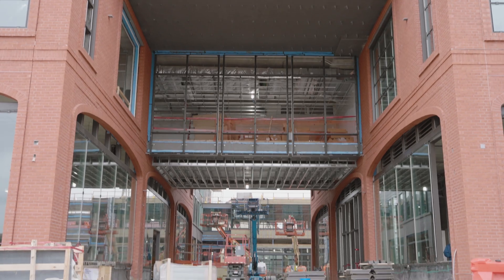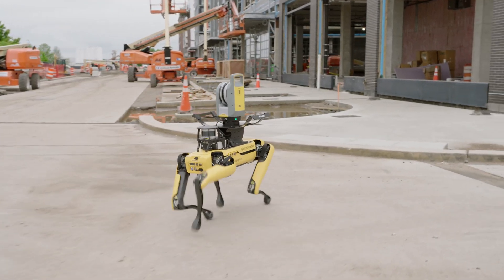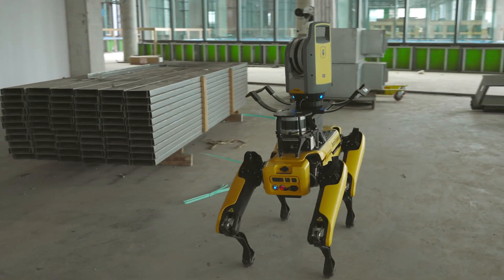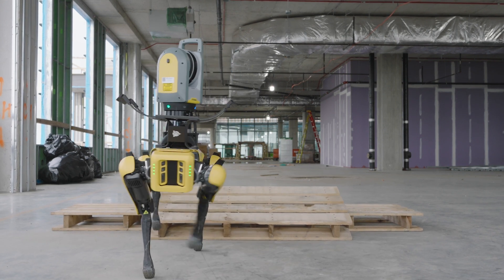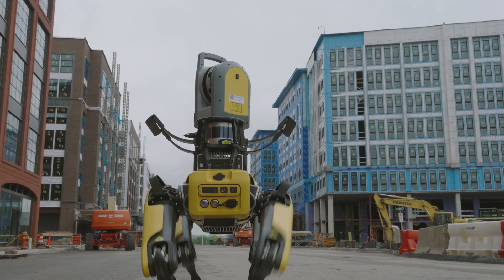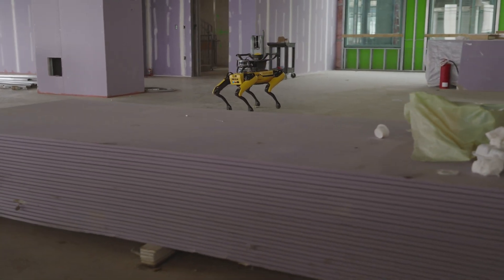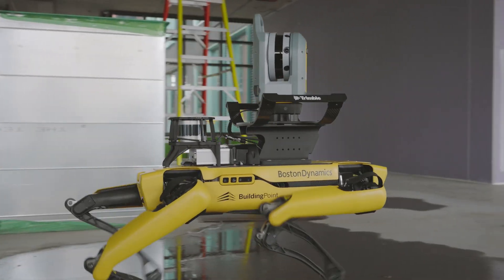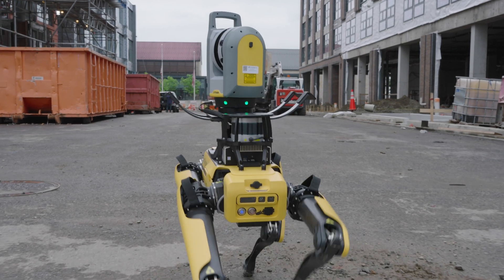BuildingPoint First Look: Trimble Spot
Unleash more productivity with a clear and continuous picture of progress on your job site with Spot — the autonomous construction robotics solution.